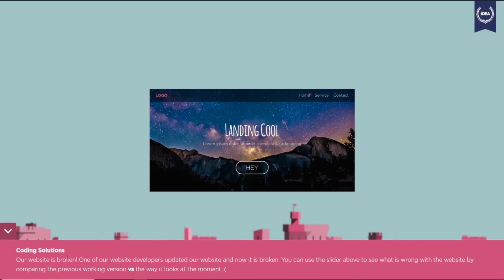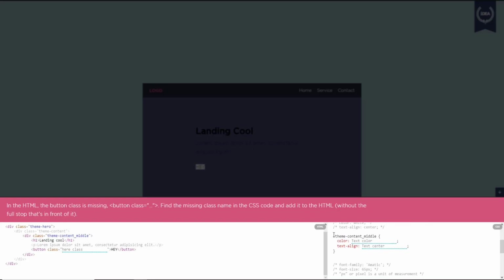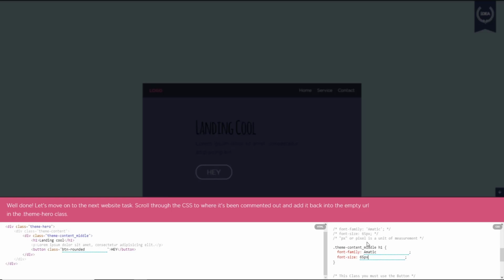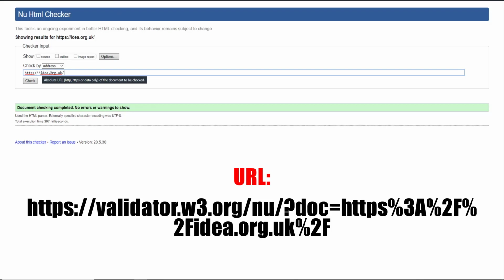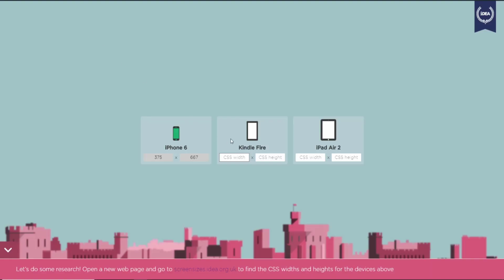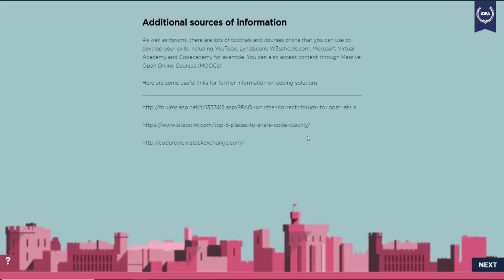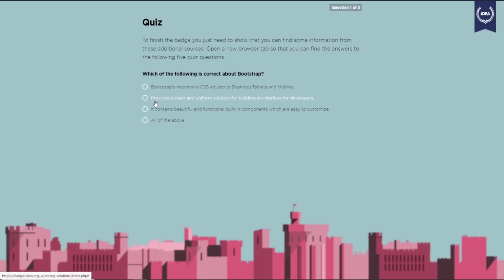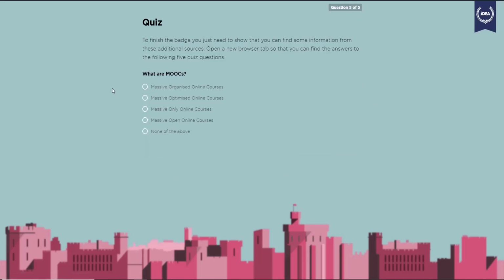Coding-Solutions badge idea.org.uk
- Weekly uploads
- Community engagement(Monthly)
- Friendly Advice
- Gaming
- Music(own songs)
Do You want to learn the equivalent pf duke of Edinburgh award